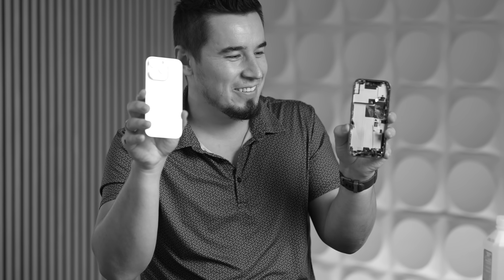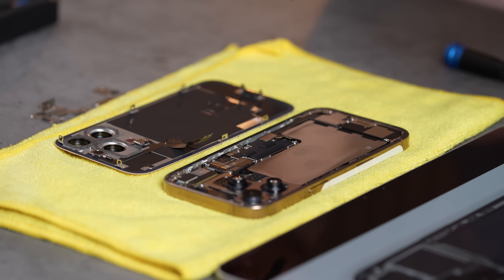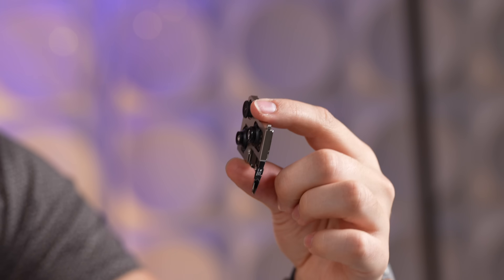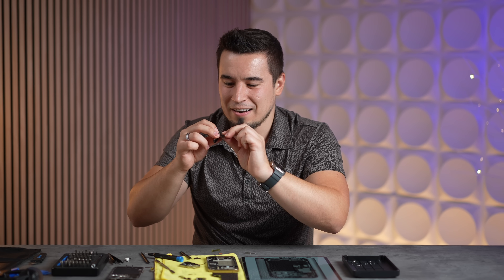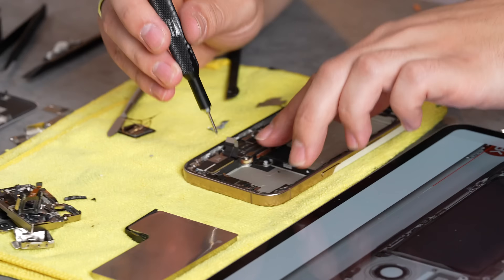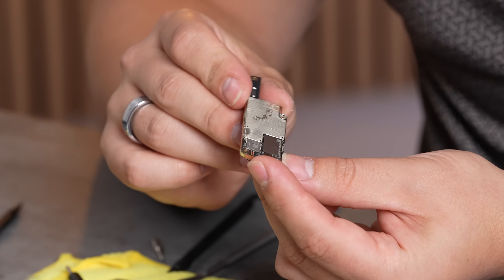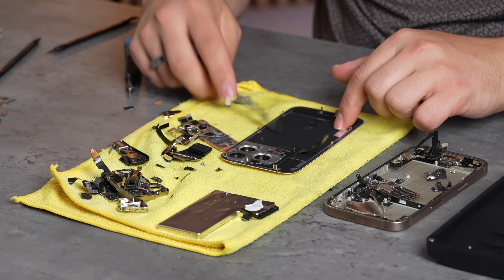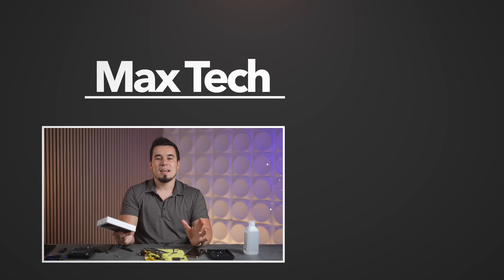iPhone 16 Pro Teardown - EVERYTHING That's New!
Let's TEARDOWN the new iPhone 16 Pro to see EVERYTHING that's changed vs iPhone 15 Pro!

This is the BEST 15W Fast Wireless Charger for iPhone 16
iPhone 16 Pro Max